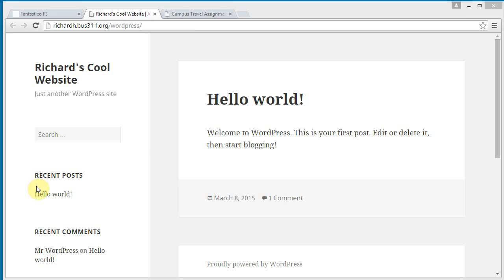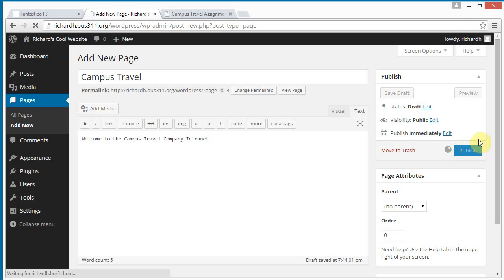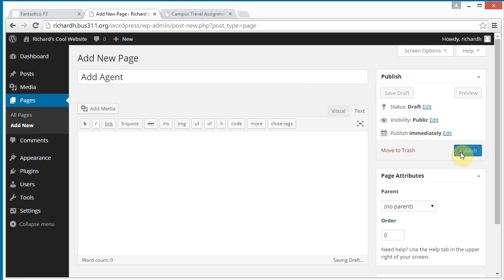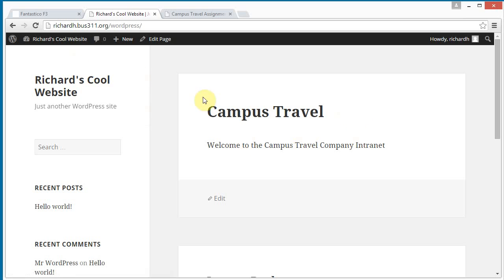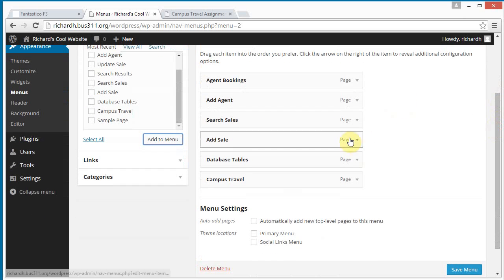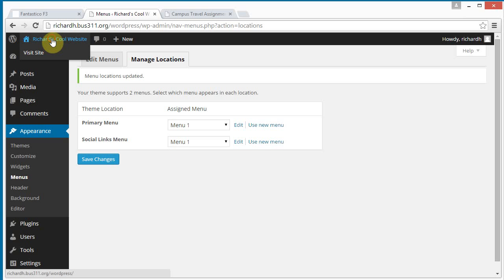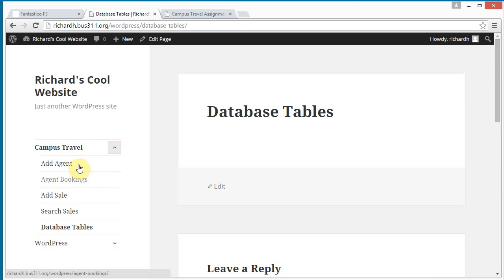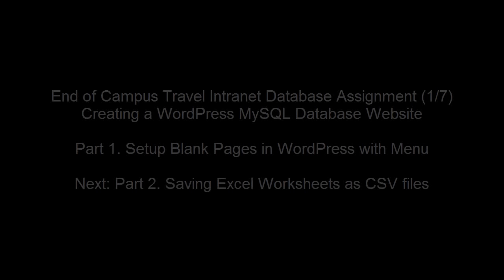BUS 311 Campus Travel WordPress/MySQL Part 1/7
Second of eight videos (Number 1 of 7) giving step by step instructions on building a simple travel agency website using WordPress, MySQL and the ABASE WordPress plugin. Database contains four related tables imported from an Excel spreadsheet. Forms are created for adding agents, adding, searching, updating and deleting sales. In this video we setup the blank pages and menu in WordPress.